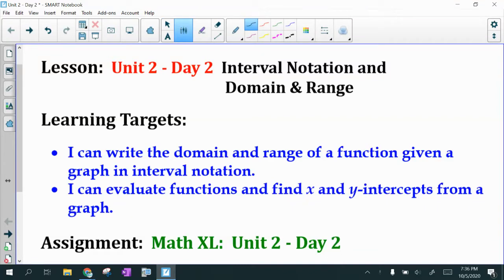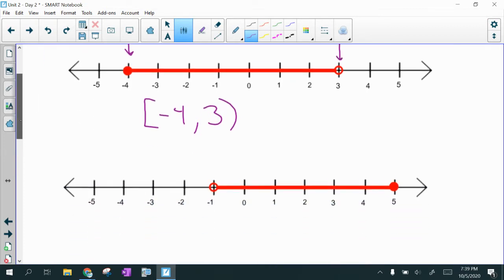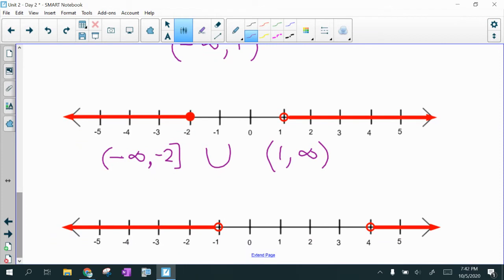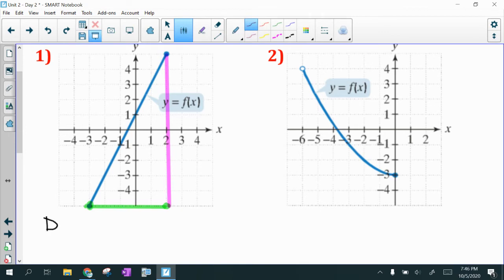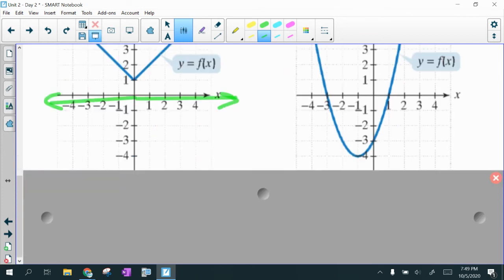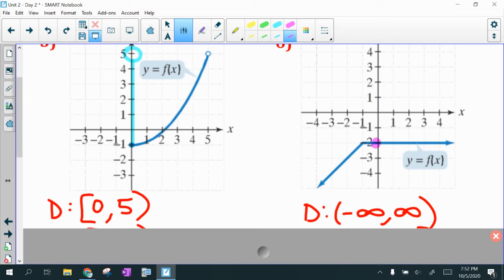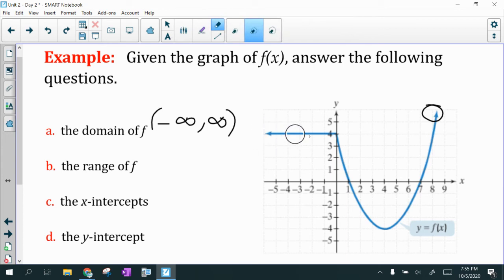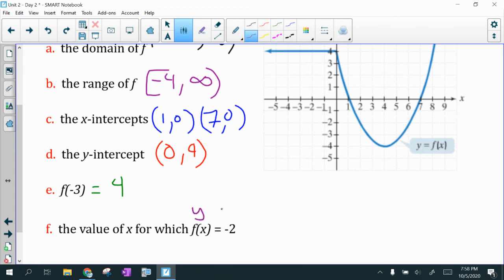Interval Notation and Domain & Range